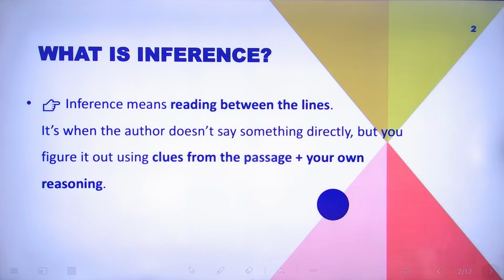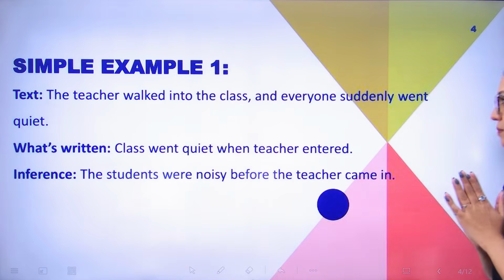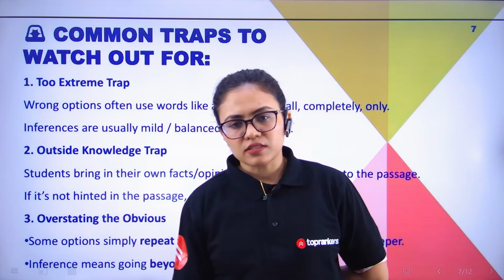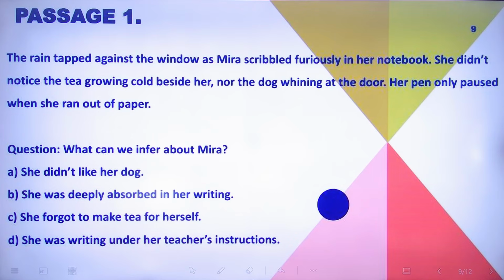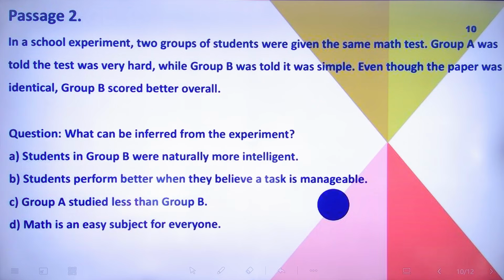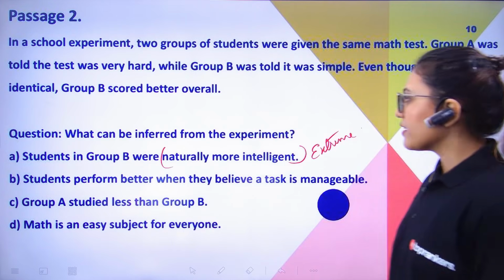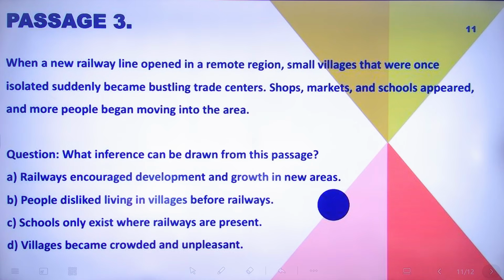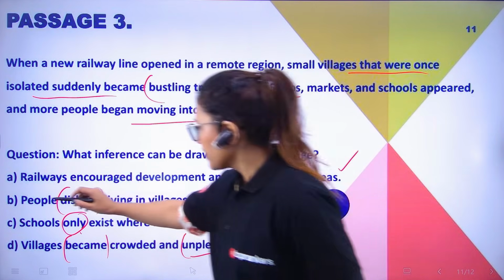150 Minutes to CLAT English | Decoding Inference Questions for CLAT 2026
Are you preparing for the CLAT 2026 exam? The English Language section tests your ability to read passages and draw logical conclusions. This video is your complete guide to decoding inference questions, helping you to understand what is implied, not just what is stated.

Adios! 👋